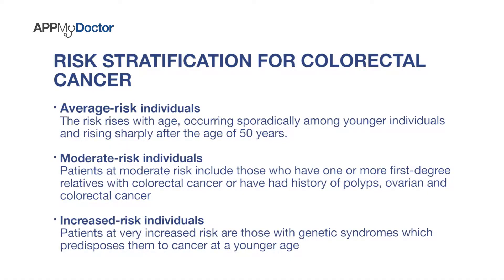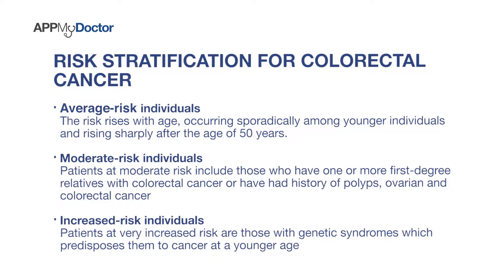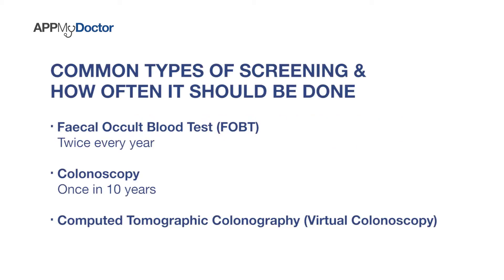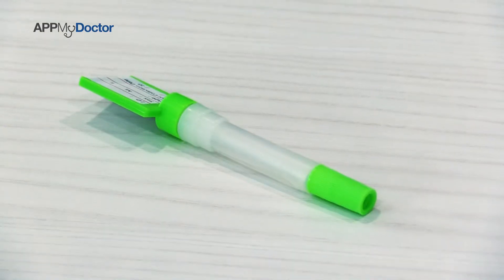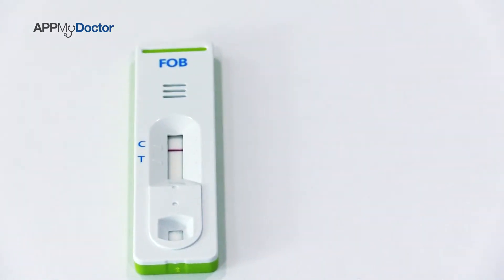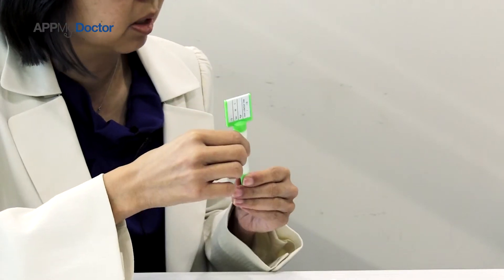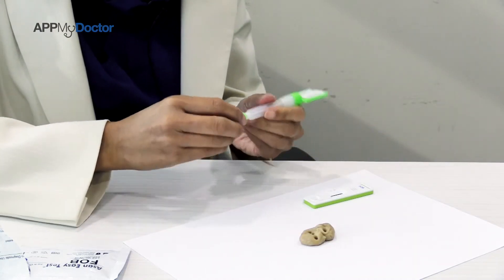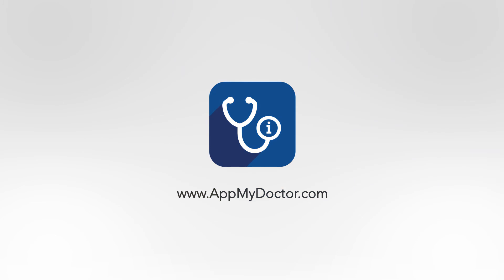Colorectal Screening - Colorectal Surgery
Watch Dr Aileen Seah Ai-Lin share about Colorectal Screening:

• Who should go for Colorectal Screening
• What kind of screening is recommended
• How is the Faecal Occult Blood Test (FOBT) done

Dr Aileen Seah Ai-Lin,
Senior Consultant
Colorectal Surgeon

Medical Qualifications:
• MBBS (S'pore)
• FRCS (Edinburgh)
• FAMS (Surgery)
• Dip in Acupuncture (SCTCM)

Mount Elizabeth Novena Hospital
38 Irrawaddy Road
#10-48/49
Singapore 329563

Mount Alvernia Hospital
#08-62, Medical Centre D
820 Thomson Road
Singapore 574623

Parkway East Hospital
#05-08, 321 Joo Chiat Place
Singapore 427990